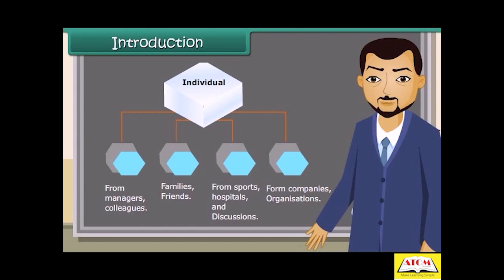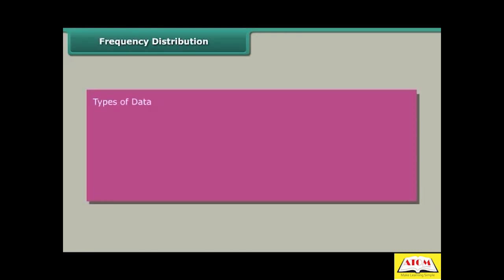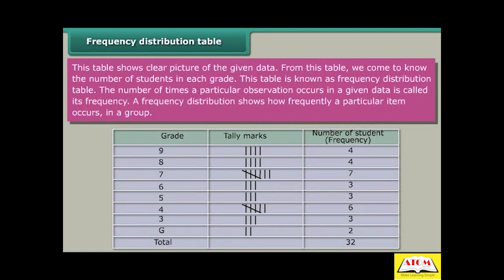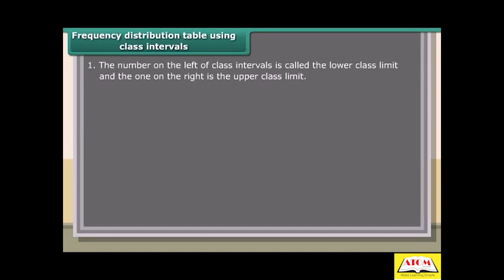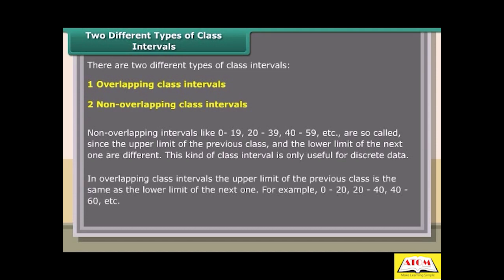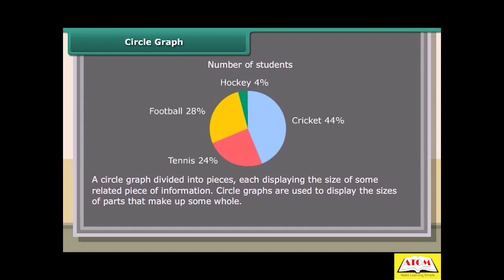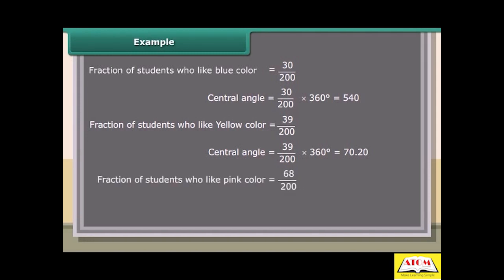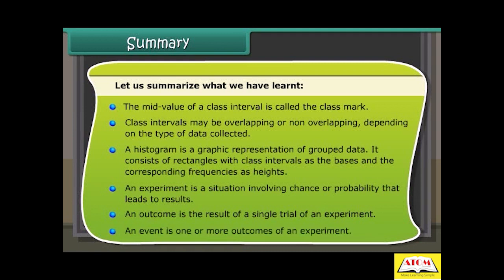8th- maths english- Data Handling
✔️ Class: 8
✔️ Subject: Maths
✔️ Chapter: Data Handling
✔️ Topic Name: Data Handling Full Chapter Explanation & Exercise
✔️ Topics Covered in This Video: Full Chapter Explanation & Exercise of Class 8 Maths Chapter 5 Data Handling